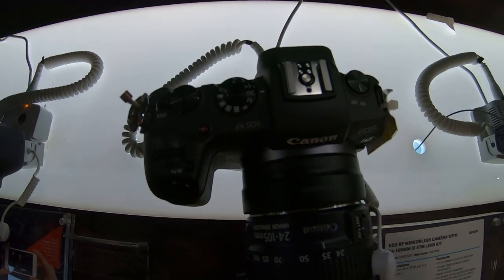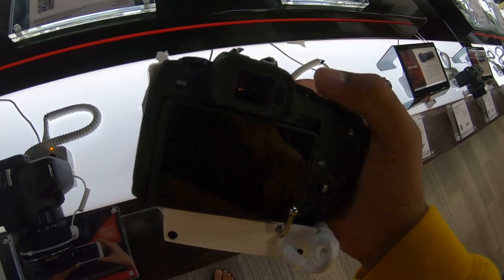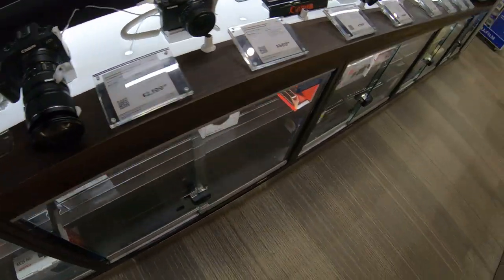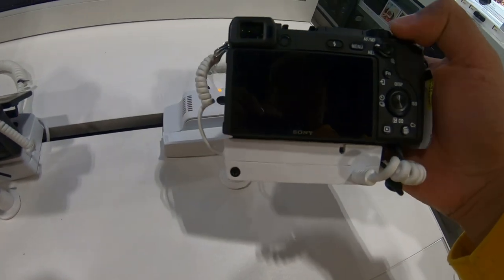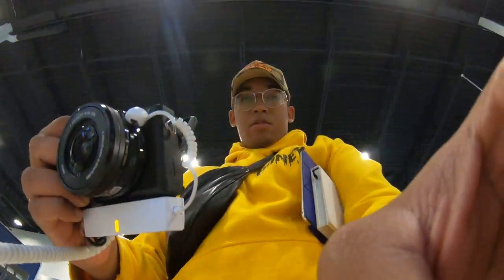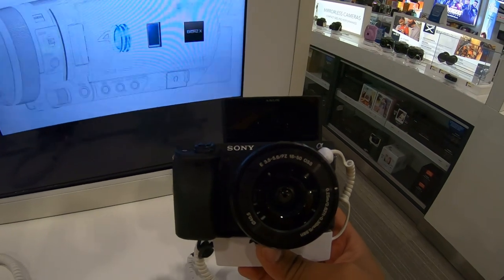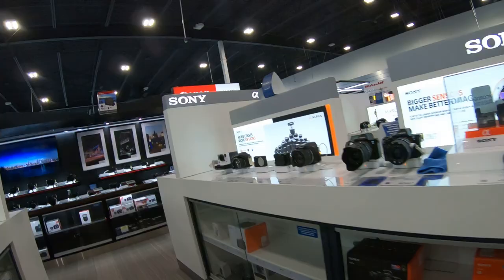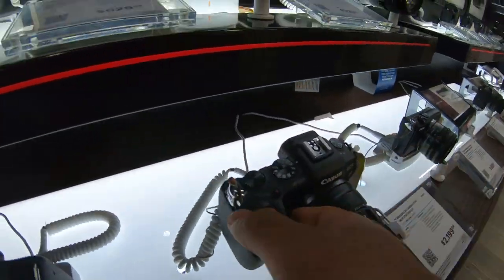MY NEXT VLOGGING CAMERA SETUP!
I recently sold my canon SL2 so I'm in the market for a new vlogging camera setup, either the 6d mark ii or the Eos R looked good but then I saw this at Best Buy!

Like App / Firework App: louluboo
Triller: louluboo

Hey guys, my name is Louis Luzuka, I'm from Vancouver British Columbia, Canada. I'm half filipino half African and I love creating, dancing, singing, photography, and making videos! One day I'll be on a big screen In Hollywood but until then, you can watch me on your little screens at home on your phone! If you bless me with your subscription I'll be posting weekly covers, dance videos, vlogs, challenges, and everything I'm learning along the way, I'm so excited for this journey together we're going to keep growing and keep fighting for the life we dreamed of, much love, and don't forget you will always be my boo! DM me anytime!!